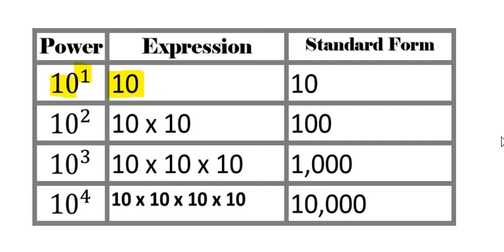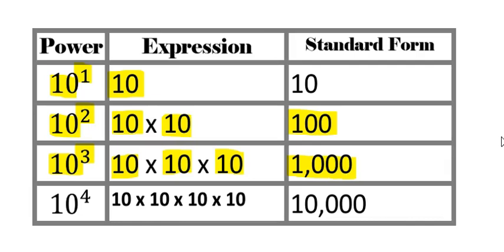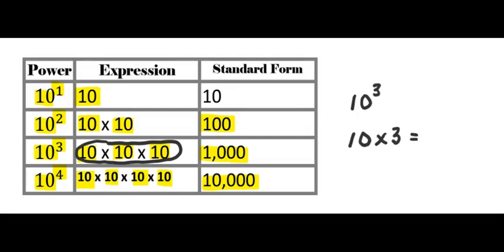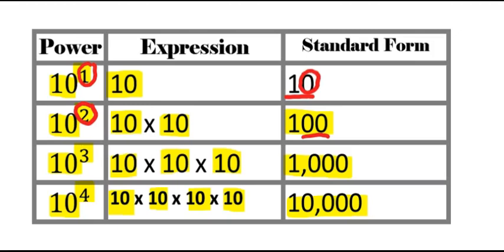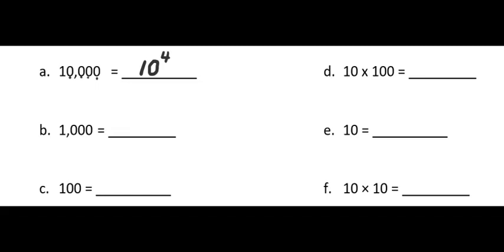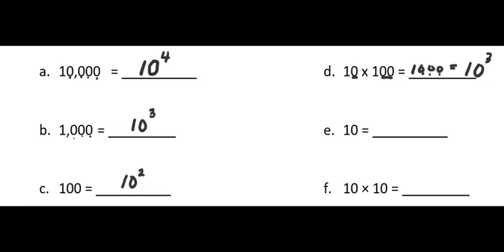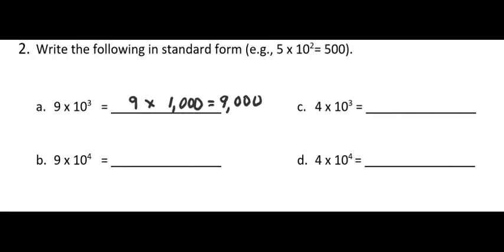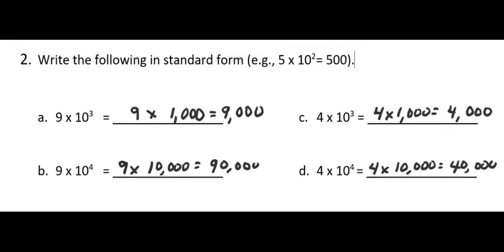Math G5 M1 L3a Tutorial